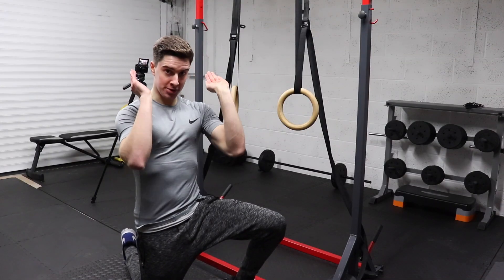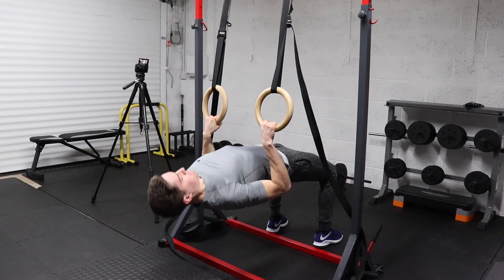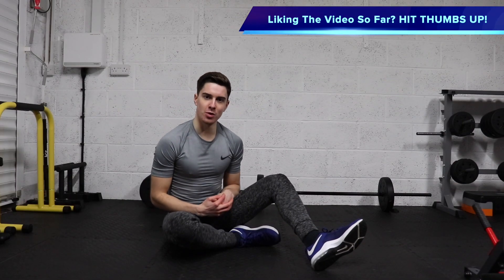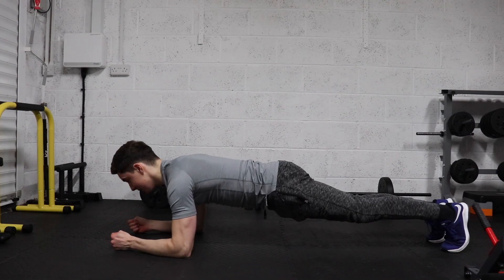BEST Bodyweight Home Workout For Beginners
*NEW* TRAIN WITH JAKE IS HERE!

BEST Bodyweight Home Workout For Beginners (FULL ROUTINE BELOW!)

4 Sets
A1. Jumping Chin Ups - 4-8 Reps
Rest 90 Seconds
A2. Pike Push Ups - 8-10 Reps

3 Sets
B1. Pronated Body Rows - 8-10 Reps
60 Seconds Rest
B2. Push Up Plus - 6-12 Reps
60 Seconds Rest

4 Sets
C1. Archer Squats - 6-12 Reps, Each Side
60-90 Seconds Rest

3 Sets
D1. Front Plank Variation - 20-45 Seconds
30-60 Seconds Rest
D2. Arch Body Hold: 20-45 Seconds
30-60 Seconds Rest

Home workout equipment is also linked in the bottom of this video description if you're interested in adding any equipment to your home training!

*NEW* TRAIN WITH JAKE PROGRAMS ARE NOW AVAILABLE!
► Get in the best shape of your life for less than £1 a day

YOUR PERSONALISED COACHING PROGRAM
► Want me to help transform your body? Tap here to learn more about 1:1 Online Coaching and book a (free) consultation today

In this video, we go over the BEST bodyweight home workout for beginners. This full body workout can be done without a gym, and includes progressions of chin/pull ups, push ups, and other variations within calisthenics to help you build muscle, lose fat, and transform your body. LET'S GO!